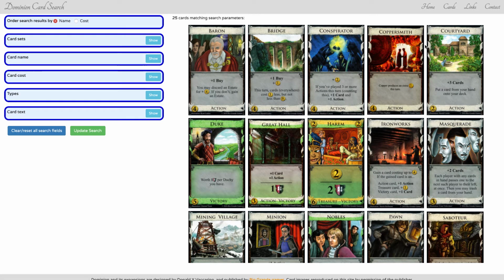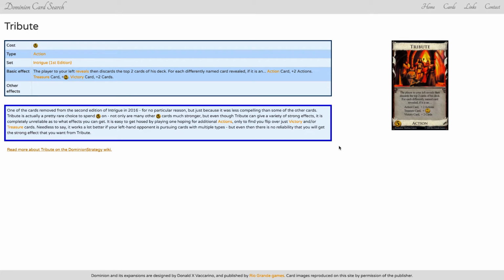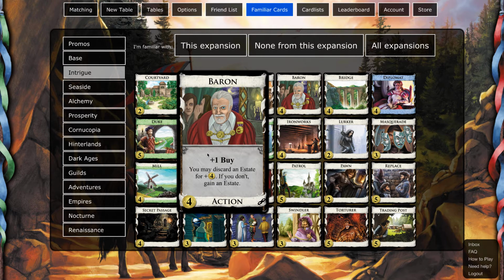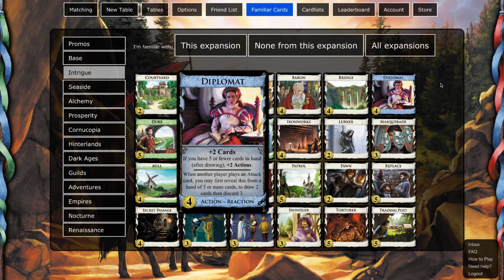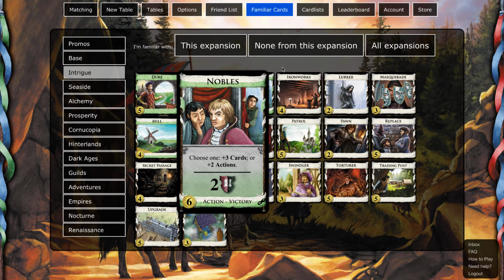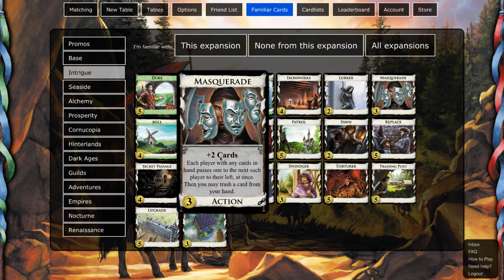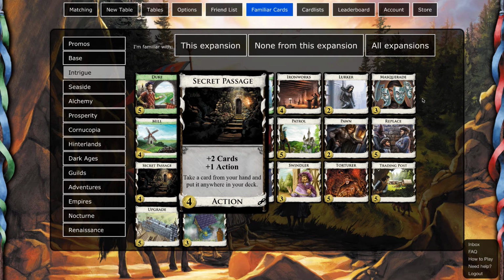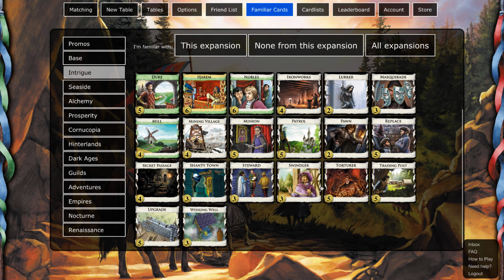Intrigue 1st + 2nd Edition Overview | Strategy | Dominion Online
Today, I go over how I approach each card in the most basic of terms, before I also discover there's so many cards I could just talk about all day once I exit the Base Set.